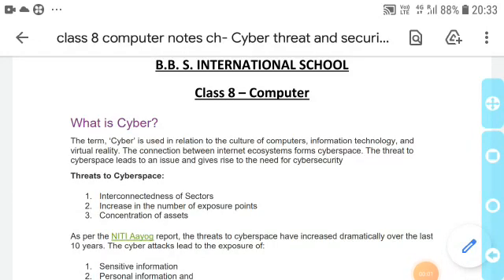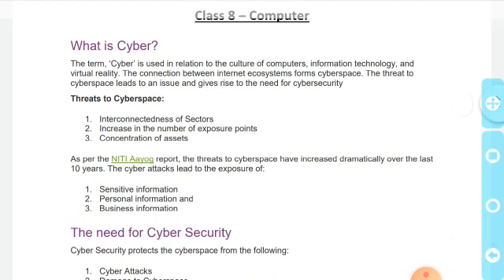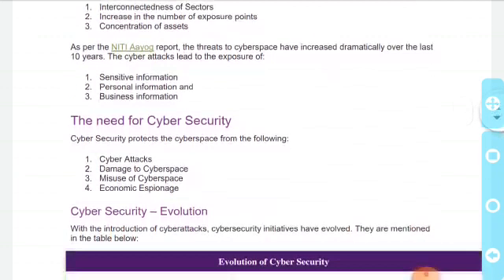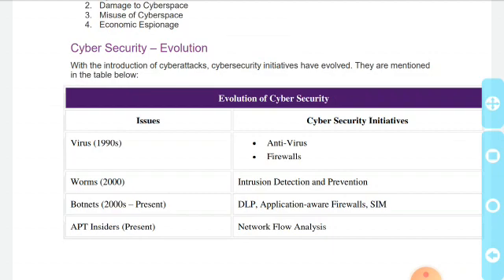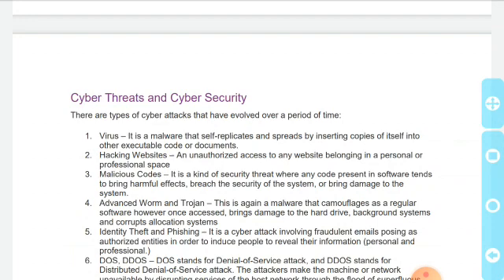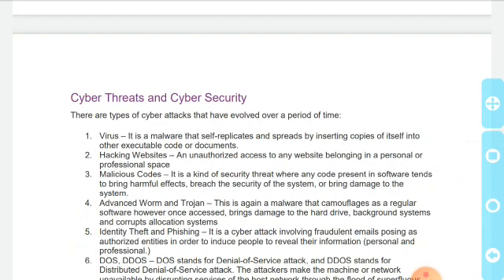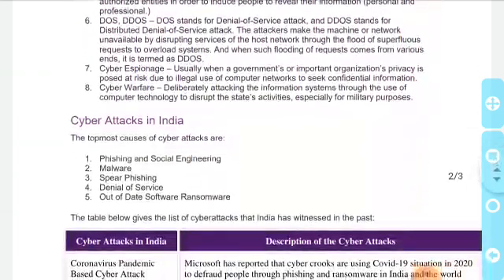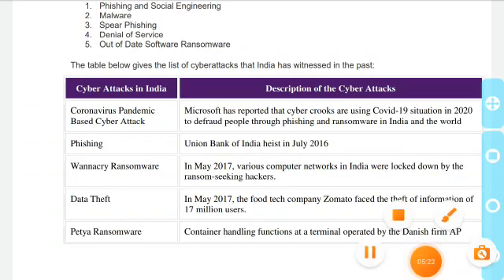Class VIII Sub Computer Topic Cyber Threat and Security